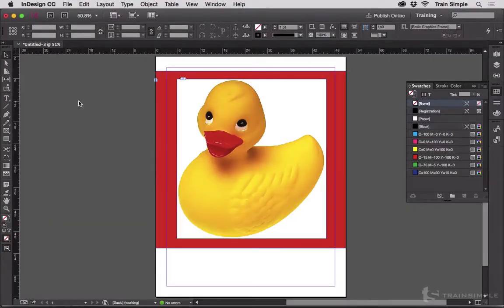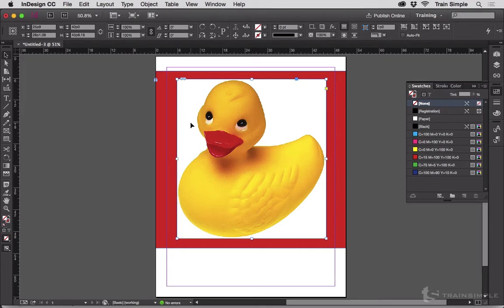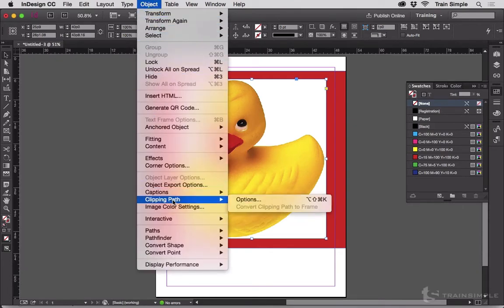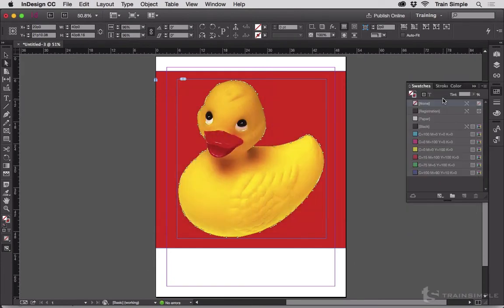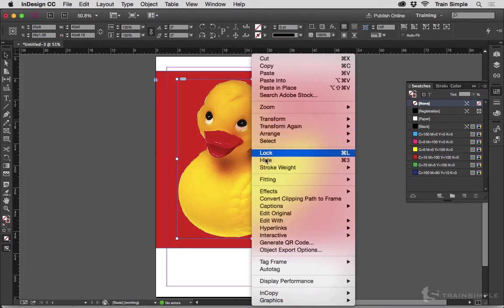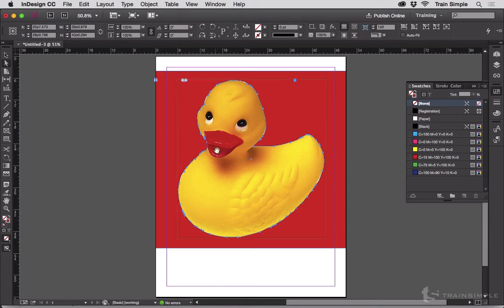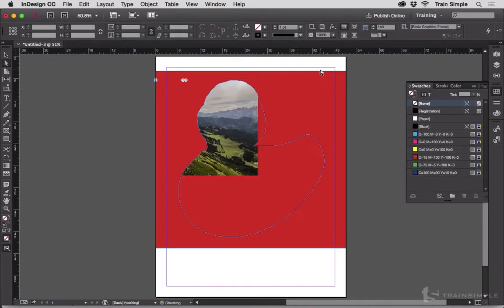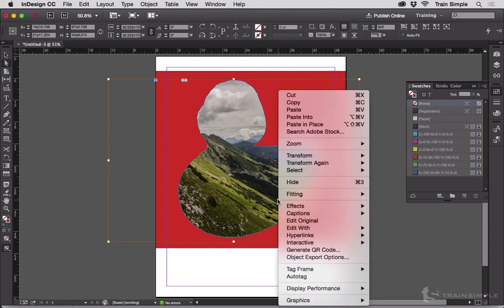Converting Clipping Paths to Frames - InDesign Tip of the Week